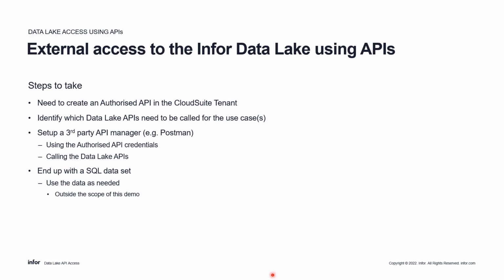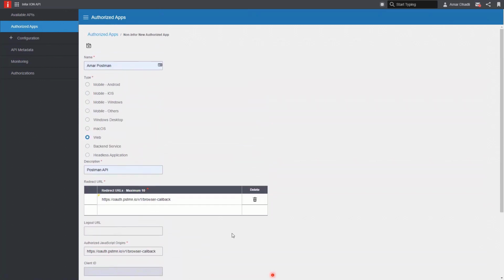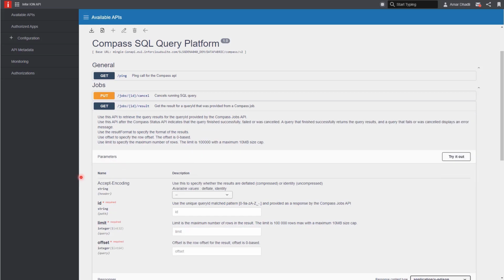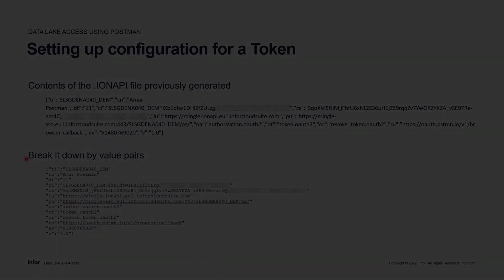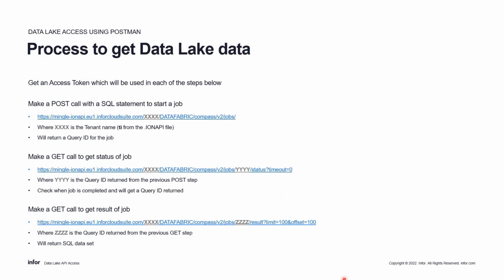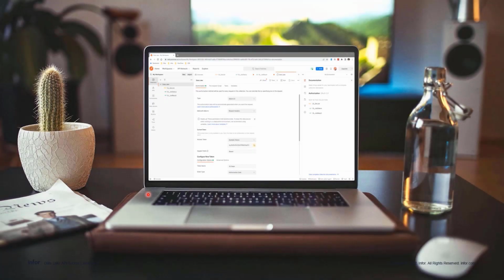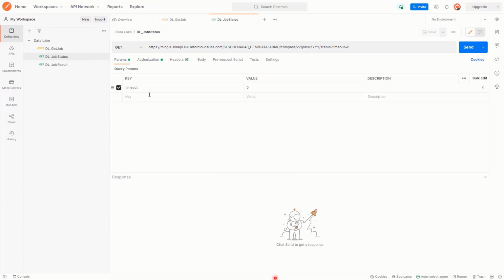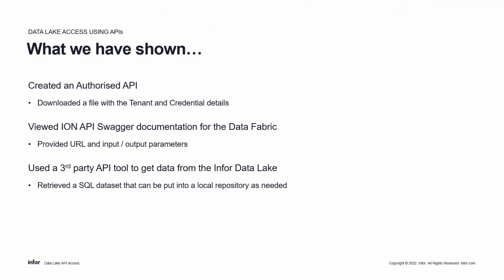Setup External Access to Infor Data Lake Using Postman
With Compass APIs, you can query and retrieve data stored in the data objects from Data Lake. In this tutorial, you'll learn how to leverage third-party API tools to query and retrieve data from the Infor Data Lake.

Introduction: 0:00
Create an authorized API: 0:32
Overview of Data Lake Compass APIs: 1:11
Setup API Tool (Postman): 1:50
Process for data retrieval through Compass APIs: 3:34
Live demo using Postman to retrieve date from Data Lake: 4:10
Overview of the process: 5:39